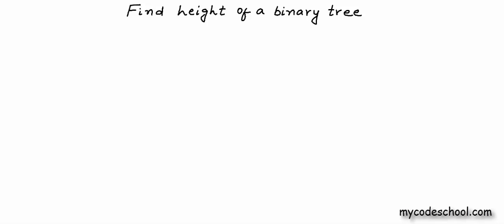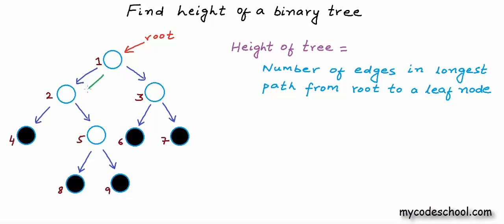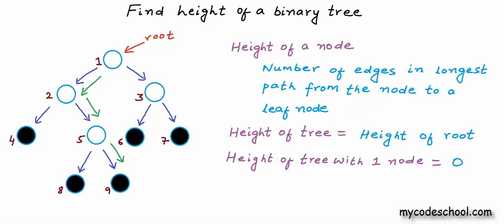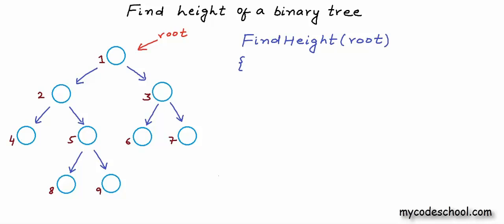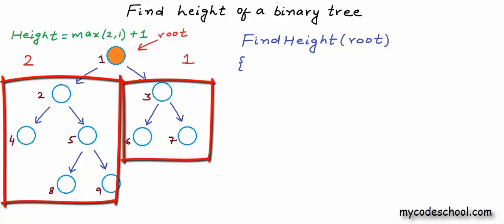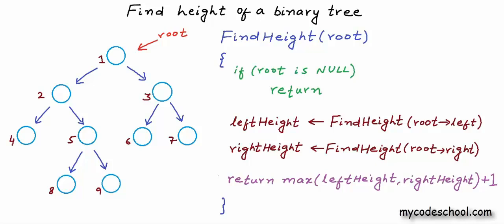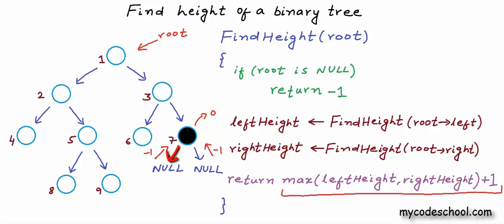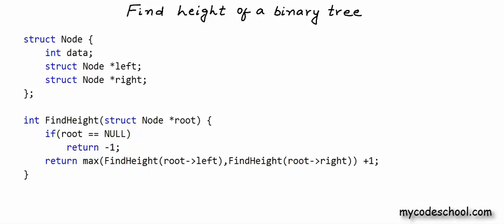Find height of a binary tree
In this lesson, we have written code to find height of a binary tree using a simple recursion.